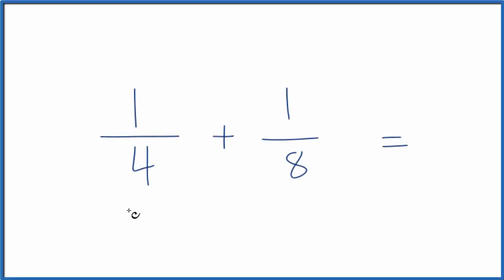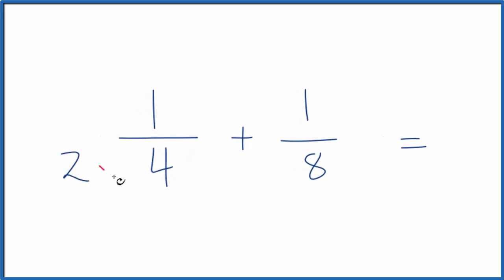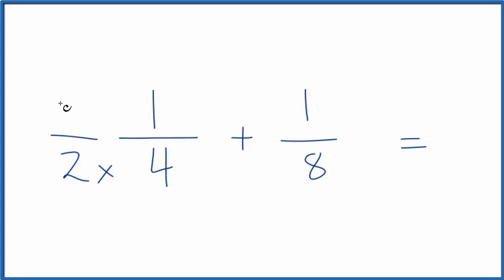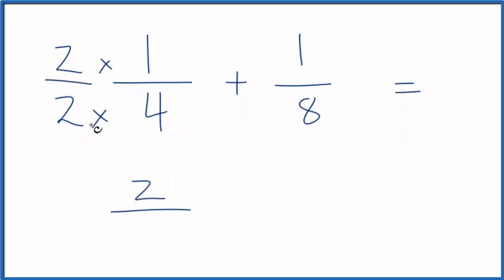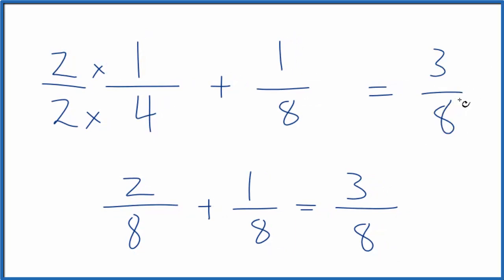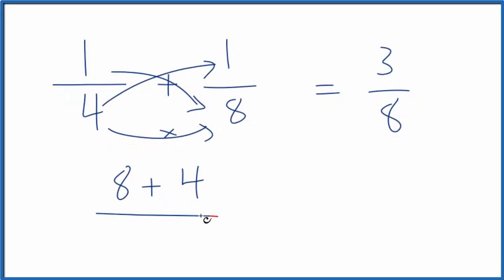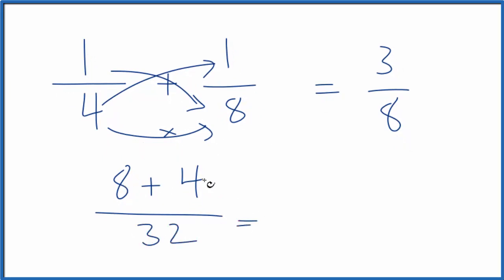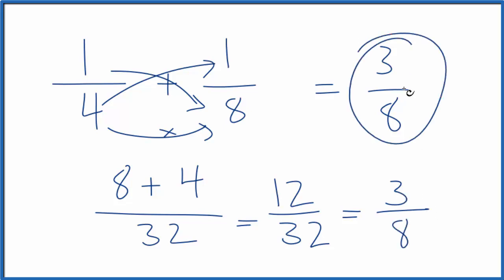How to Add 1/4 + 2/8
If we look at the multiples of 4 and 8, we'll find that both 4 and 8 can be divided evenly into 4. So 4 is the lowest common denominator. We multiply the 1/4 by 2/2 to get 2/8.  We can now add 2/8 and 1/8 together to get 3/8.